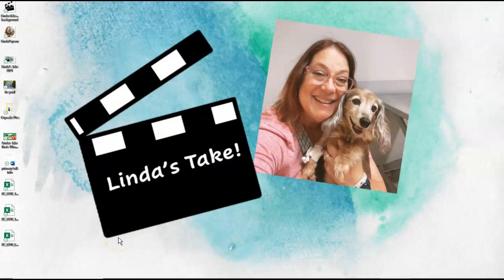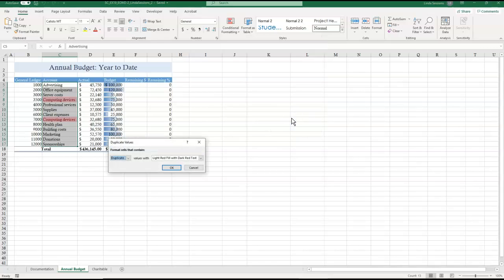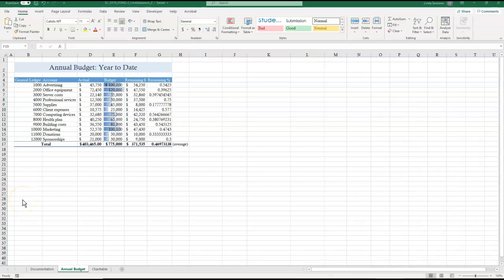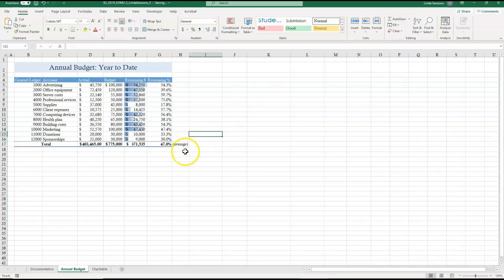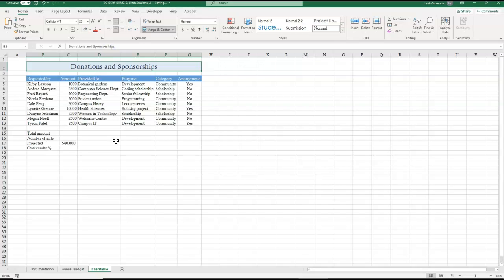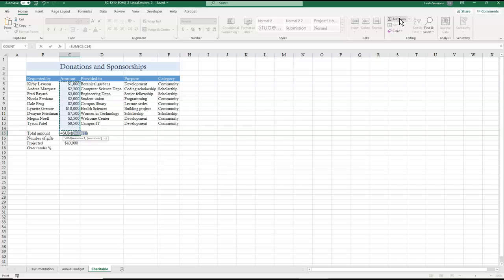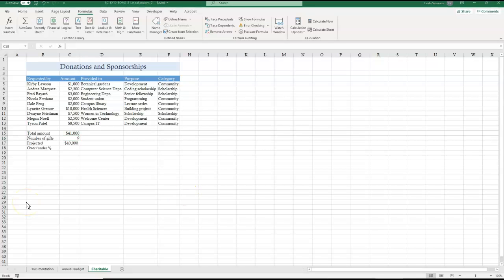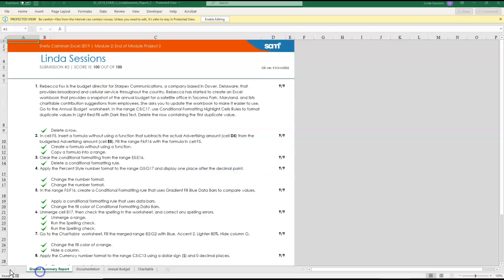Excel 2 Project 2: Starpex Communications Linda's Take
Follow along as @4doxs1lab completes the Excel 2 Project 2 Starpex Communications assignment from Shelly Cashman.  Learn how to complete Excel 2 Project 2 in Cengage:  Starpex Communications.  In this lesson we cover conditional formatting, hiding a column, creating formulas, using functions, selecting ranges, formatting cells.